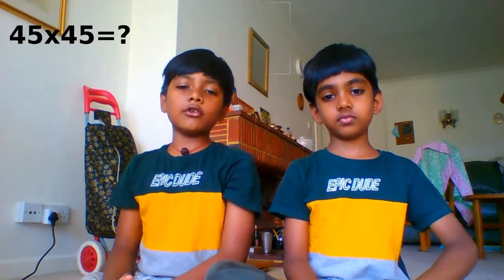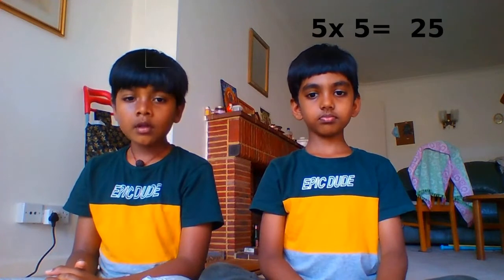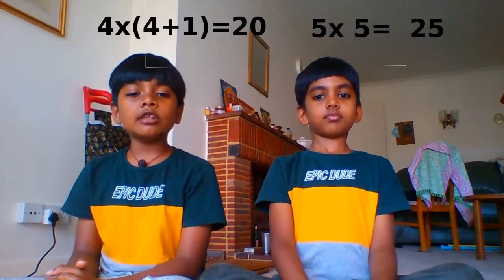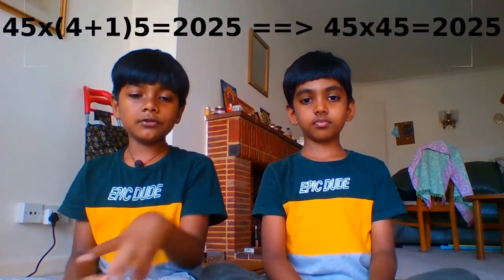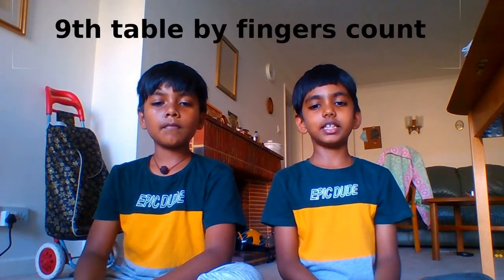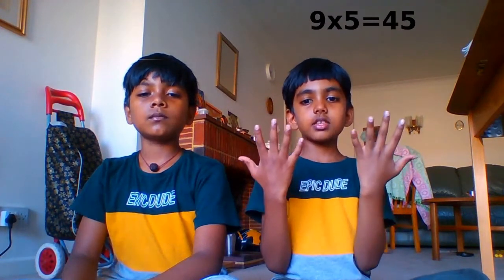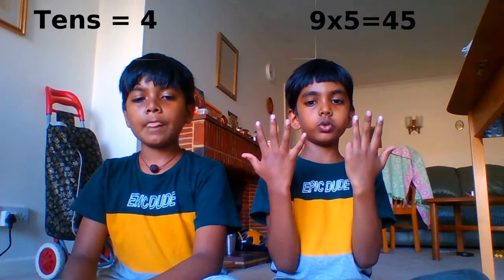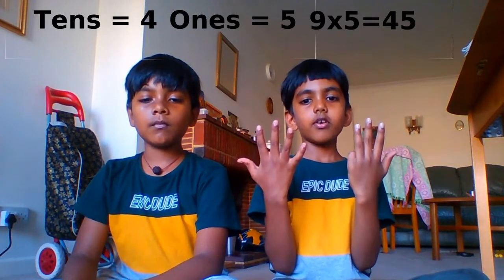Quick multiplication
Cool Facts - Quick multiplication of 2 digit numbers ending with 5 & 9th table workout with fingers